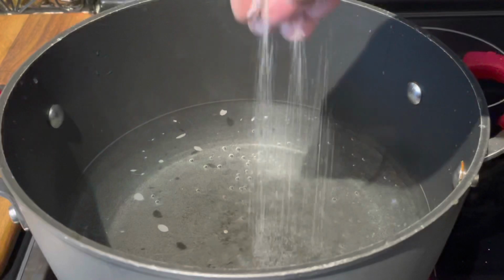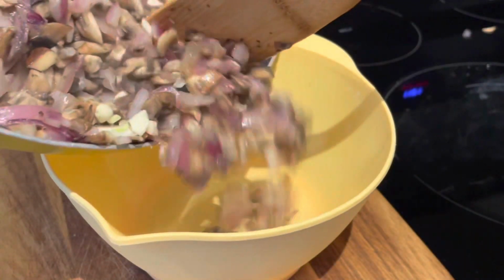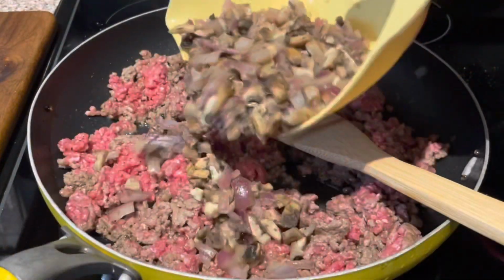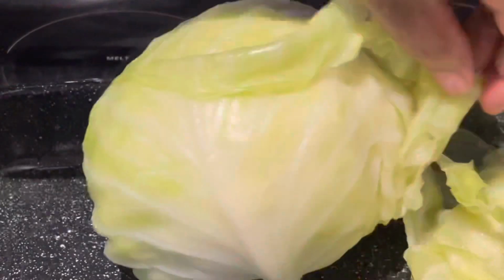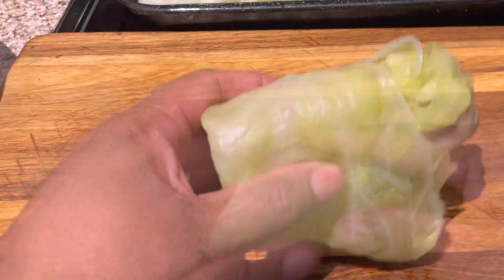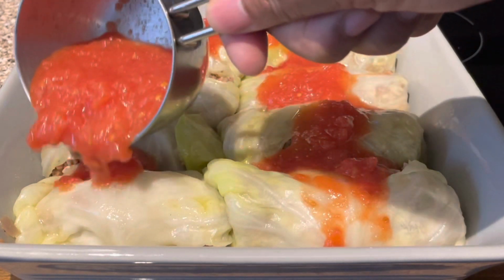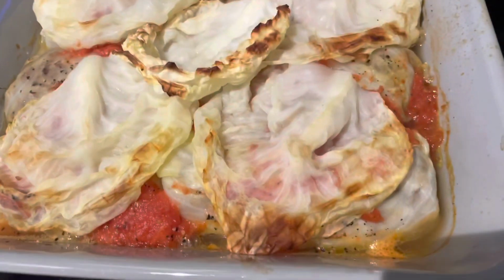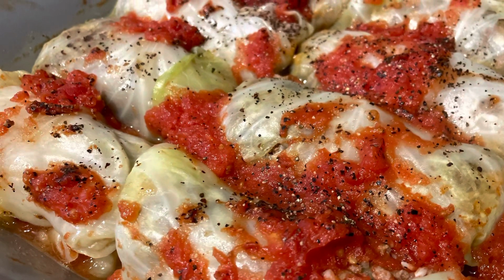Cabbage Rolls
-Ingredients-
1 whole cabbage
6 cups water
1 tablespoon salt
1 Tablespoon
1 onion chopped
1 cup mushrooms
3 cloves fresh Garlic
1lb ground beef
1 teaspoon salt
1 teaspoon pepper
1 teaspoon onion powder
1 teaspoon garlic powder
1 teaspoon creole seasoning
½ cup jasmine rice
-Instructions-
To prepare these tasty cabbage rolls, start by filling a large pot with water and setting it to medium heat. Add the cabbage and some salt. Cover the pot and boil the cabbage until the outer leaves can be easily pulled away from the head. Once done, remove the leaves and set them aside.
In a large skillet on medium heat, pour in the olive oil and sauté the onions, mushrooms, and garlic. After cooking, remove this mixture from the skillet and set it aside. In the same skillet, add the ground beef along with salt, pepper, onion powder, garlic powder, and Creole seasoning. Cook the beef until it's fully browned, then mix in the mushroom and onion mixture along with crushed tomatoes, ensuring everything is well combined. Finally, stir in the uncooked rice and remove the skillet from the heat.
Take one cabbage leaf at a time and place some filling inside. Roll it up like a burrito, making sure to tuck in the corners. Arrange the rolled cabbage leaves side by side in a baking dish. Repeat this process until all the filling is used. Pour chicken broth over the cabbage rolls, then top with the remaining crushed tomatoes, sprinkling with additional salt and pepper. Use leftover cabbage leaves to cover the rolls before placing the dish in a 350°F oven for about an hour.
After baking, remove the dish from the oven and discard the cabbage leaves on top. Allow the rolls to rest for at least 30 minutes before serving. While they can be enjoyed right away, they are even better the next day.